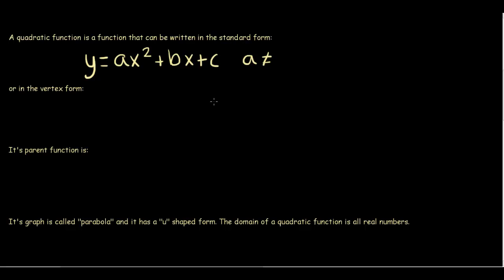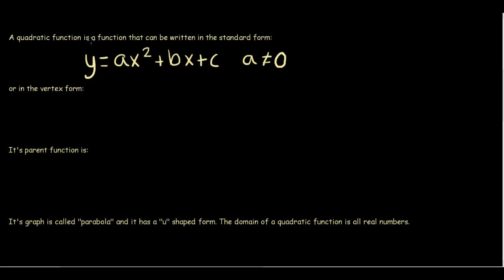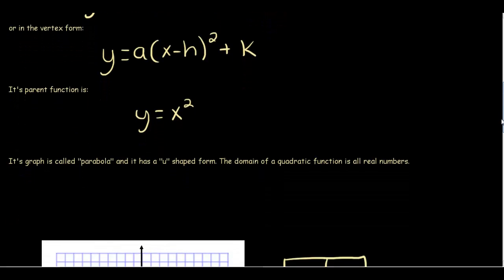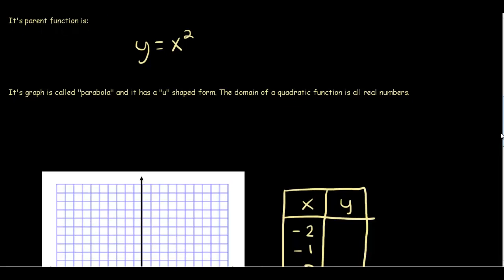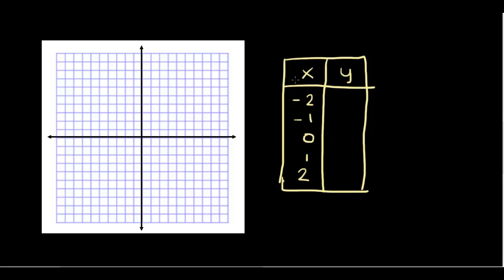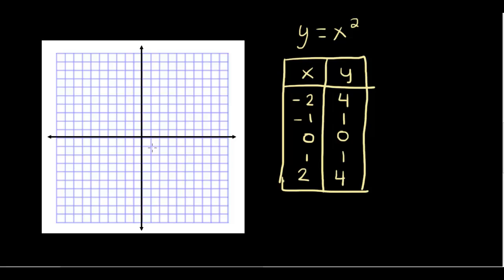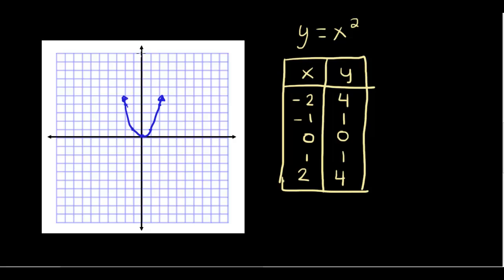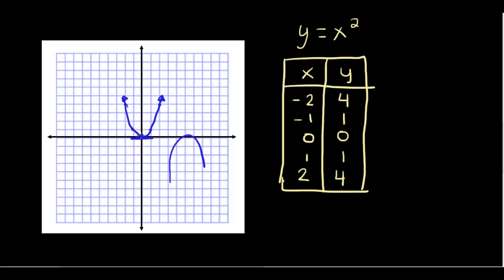Vertex Form - 1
Introduction to quadratic functions - Vertex form